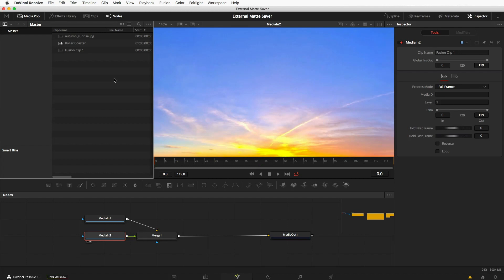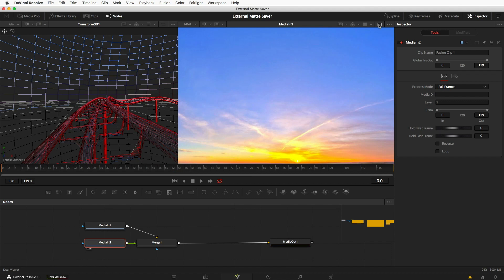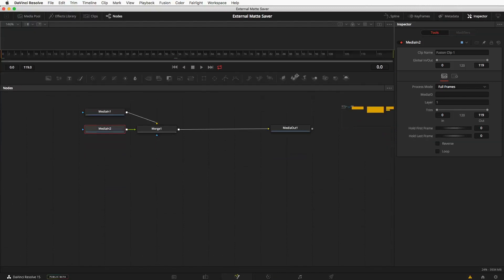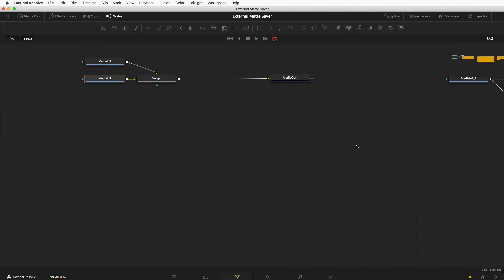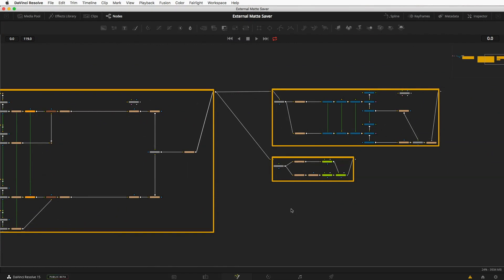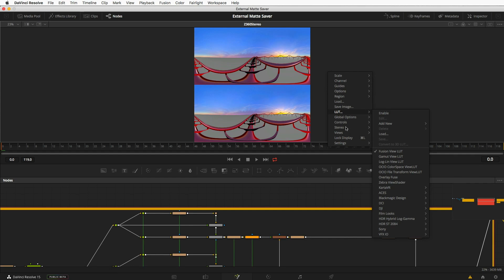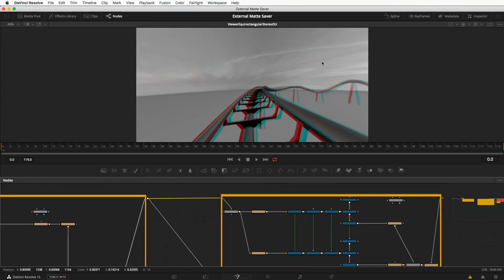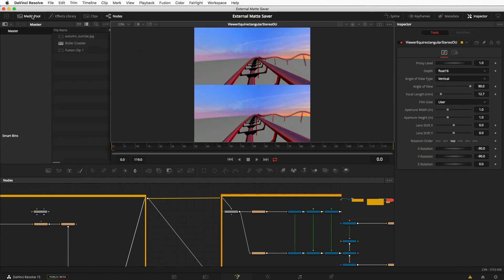Resolve Studio 15 Fusion Page - View Layouts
This video takes a quick look at Resolve 15's Fusion page and explores ways to optimize the view layout so you can see more nodes in the Fusion page Nodes view when working on a large sprawling composite.